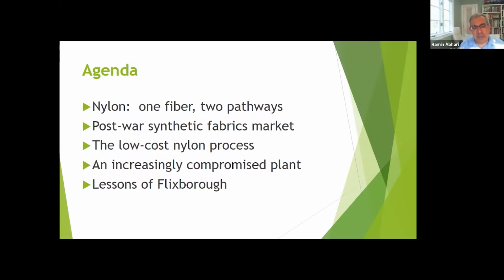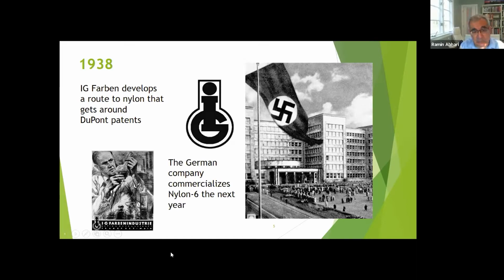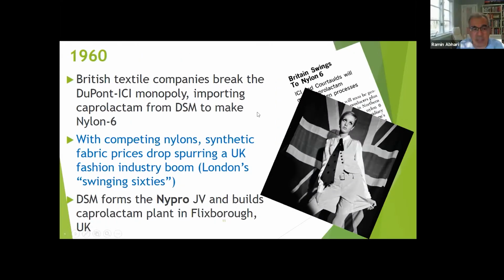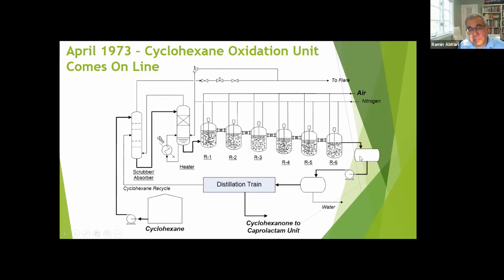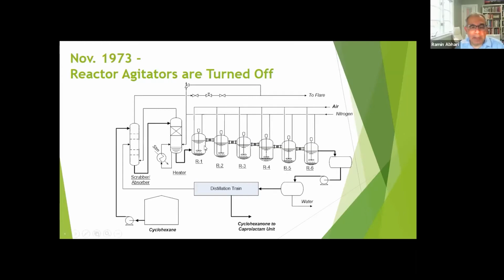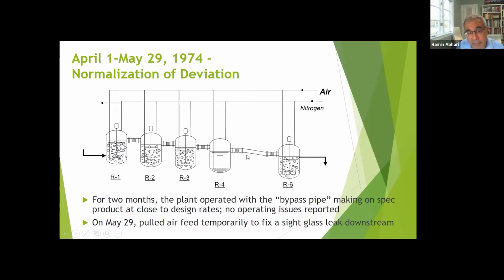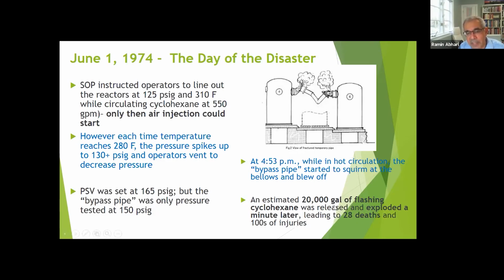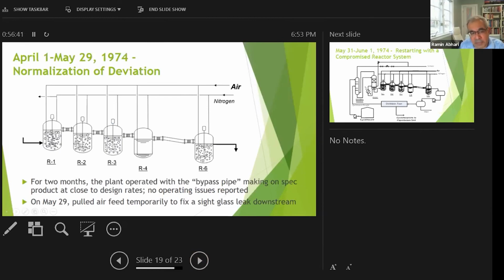Flixborough Lecture - Ramin Abhari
Flixborough Disaster lecture to chemical process safety by the creator of Nylon Years graphic novel.